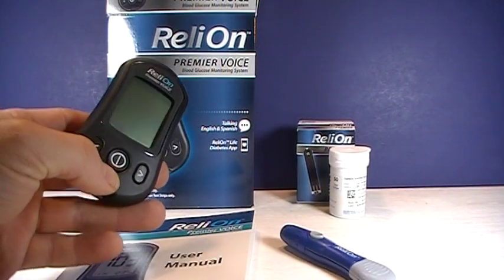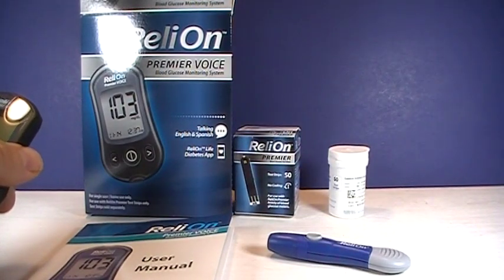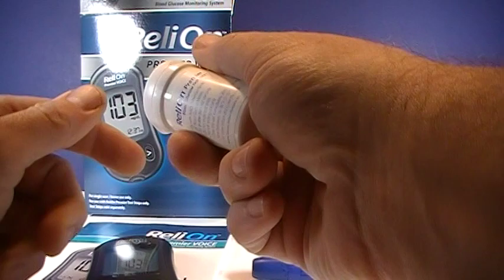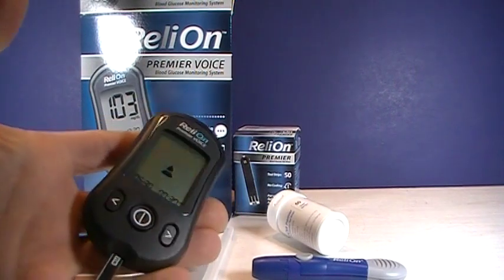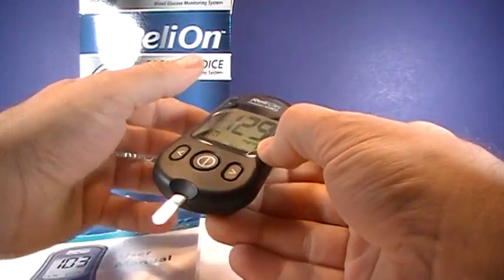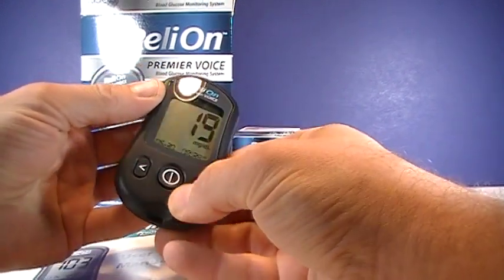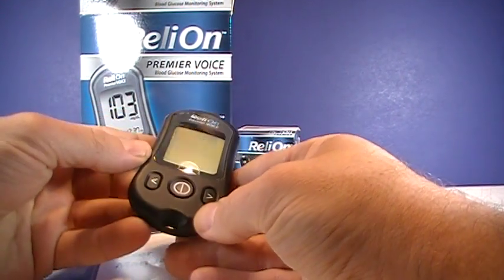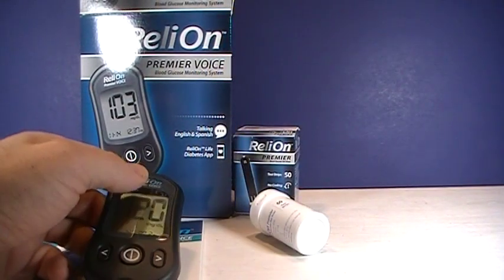Talking Blood Glucose Meter | Relion Premier Voice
I demonstrate the talking blood glucometer from Walmart. The Relion Premier Voice Blood Glucose Monitoring System. I show how to test blood sugar, how to set the language, date and time. I also discuss how to set the meter for control solution. The meter will calculate 7, 14 and 30 day averages.